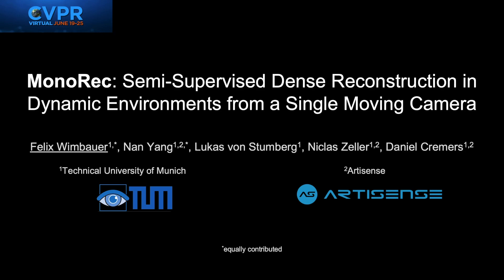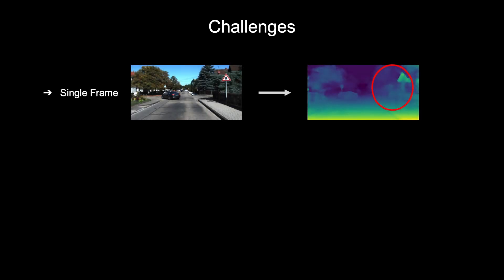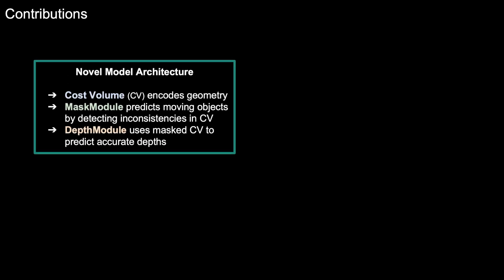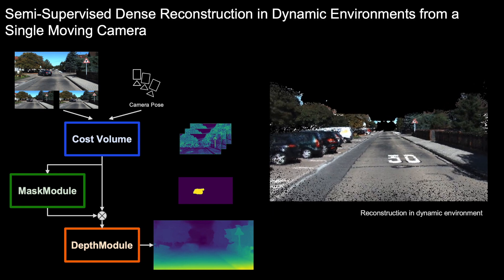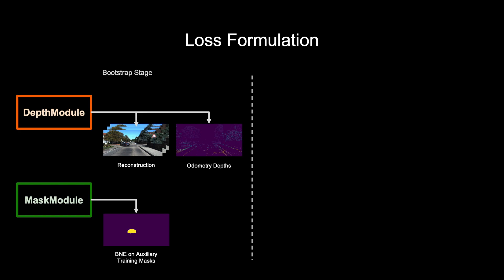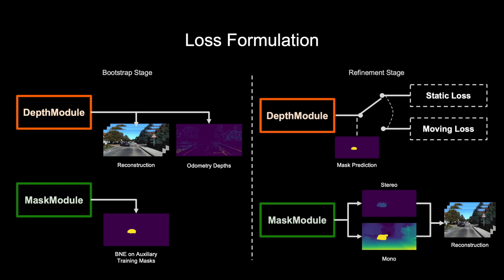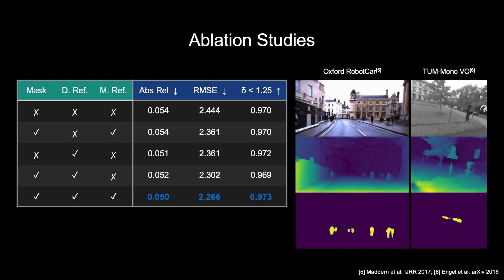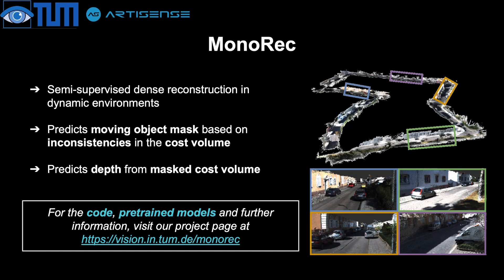[CVPR 2021] MonoRec: Semi-Supervised Dense Reconstruction in Dynamic Environments from One Camera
CVPR 2021 presentation.

Publication:
MonoRec: Semi-Supervised Dense Reconstruction in Dynamic Environments from a Single Moving Camera

Authors:
Felix Wimbauer, Nan Yang, Lukas Von Stumberg, Niclas Zeller and Daniel Cremers

Abstract:
In this paper, we propose MonoRec, a semi-supervised monocular dense reconstruction architecture that predicts depth maps from a single moving camera in dynamic environments. MonoRec is based on a multi-view stereo setting which encodes the information of multiple consecutive images in a cost volume. To deal with dynamic objects in the scene, we introduce a MaskModule that predicts moving object masks by leveraging the photometric inconsistencies encoded in the cost volumes. Unlike other multi-view stereo methods, MonoRec is able to reconstruct both static and moving objects by leveraging the predicted masks. Furthermore, we present a novel multi-stage training scheme with a semi-supervised loss formulation that does not require LiDAR depth values. We carefully evaluate MonoRec on the KITTI dataset and show that it achieves state-of-the-art performance compared to both multi-view and single-view methods. With the model trained on KITTI, we further demonstrate that MonoRec is able to generalize well to both the Oxford RobotCar dataset and the more challenging TUM-Mono dataset recorded by a handheld camera.